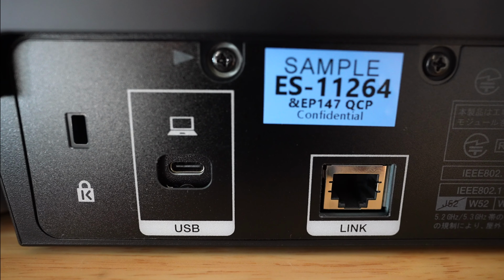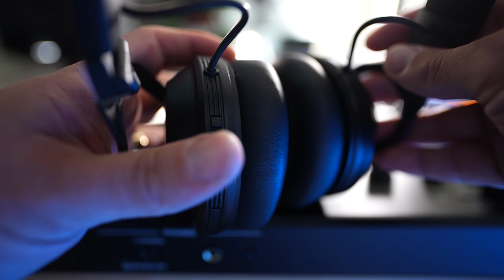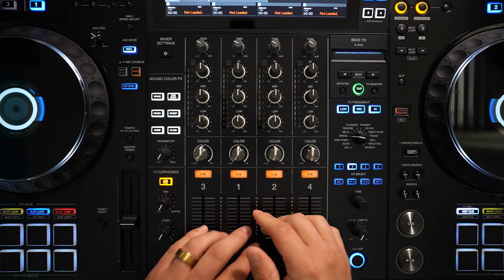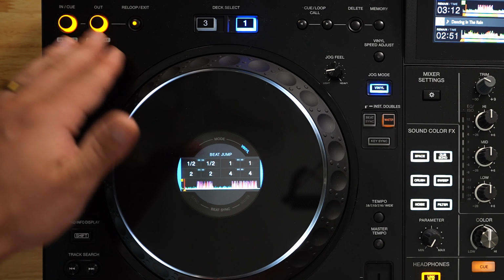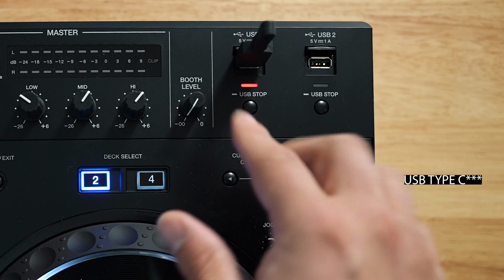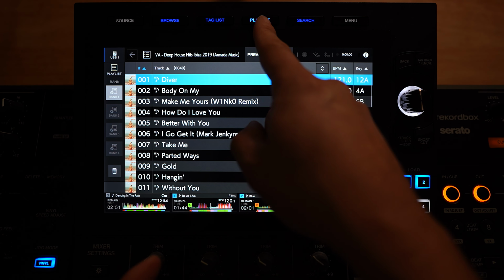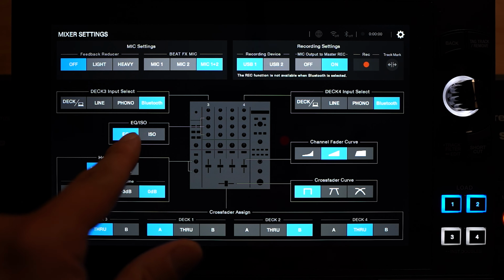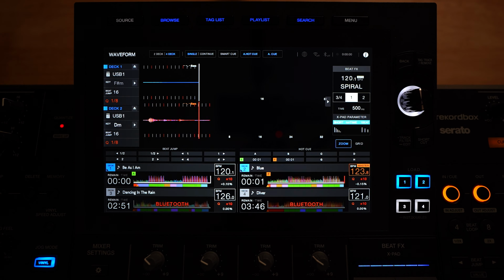AlphaTheta XDJ-AZ First Look & Review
The AlphaTheta XDJ-AZ is a powerful new 4-deck all-in-one DJ system, with the layout and features of a club-standard setup. This new unit has been designed to offer the ultimate all-in-one DJ experience, significantly evolving the features and usability of its predecessor, the XDJ-XZ. As a permanent fixture for venues such as clubs, event spaces, and studios, or for DJs who take their gear on the road, this single unit provides a professional performance environment that elevates the DJ sets to new heights wherever they play.
The XDJ-AZ inherits the layout and feel of the CDJ-3000 multi player and DJM-A9 mixer. The all-in-one DJ System has built-in Wi-Fi ® to give DJs access to the latest tracks and their latest music library, allowing them to play songs from cloud-based libraries and perform with up-to-date performance information such as Hot Cues, anytime, from anywhere. DJs can play tracks from Beatport’s vast catalog. In addition, the system’s multi-device support provides DJs the choice to play from various types of media.
With 4-deck playback, DJs can get even more creative by adding extra sounds to their mixes. A new 10.1-inch capacitive touchscreen makes track selection and menu navigation easier than ever. Additionally, a built-in SonicLink transmitter enables the XDJ-AZ to quickly and easily sync with the HDJ-F10 professional DJ headphones via an ultra-low-latency wireless connection, and the system features even better sound quality than its predecessors. Combining the latest tech with the most intuitive layout, the XDJ-AZ ushers in the future of all-in- one DJ systems.

00:00 Intro
00:32 First Impressions
1:08 Ports
2:57 Mixer Section
4:40 Platter Section
7:46 New Screen
12:30 Price

🎥 Gear I used to film this video:
Live Stream Camera
Live Stream Lense
Live Stream Mic
Mic Boom Arm

Send Mail to:
Nick Spinelli